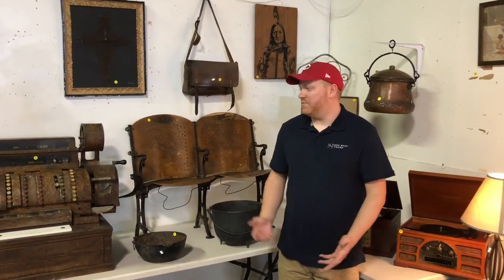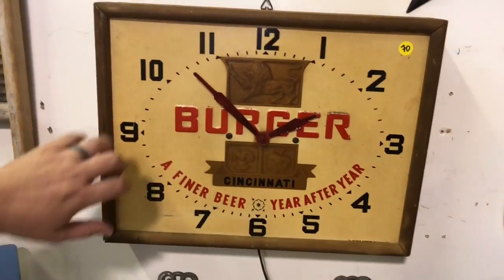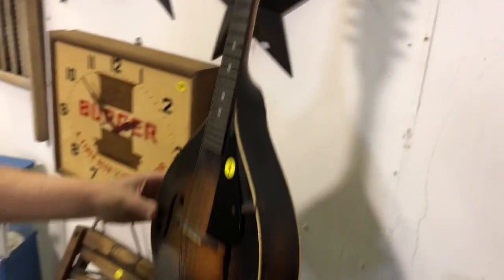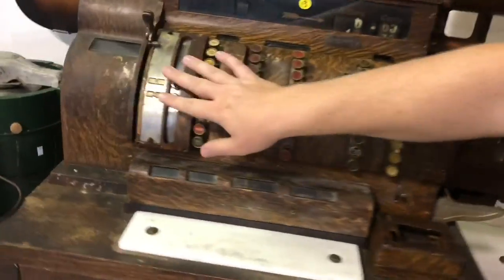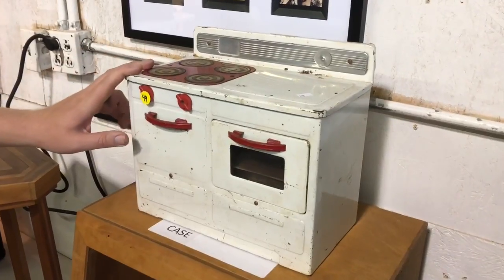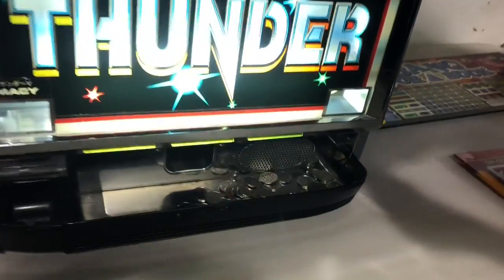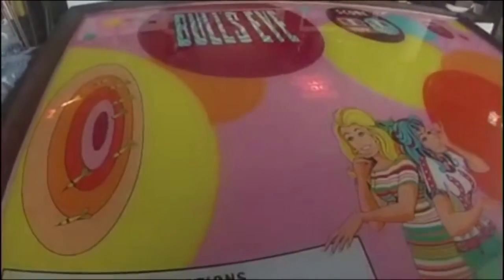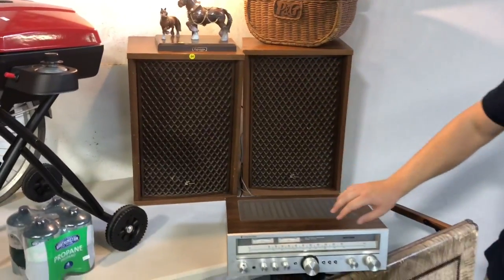Look What I Found Online Auction Preview-Antique Parlor Pistol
This week is full of more great items! Don't miss out!